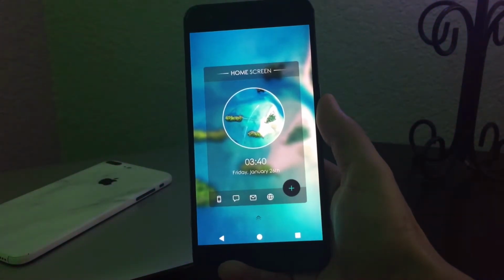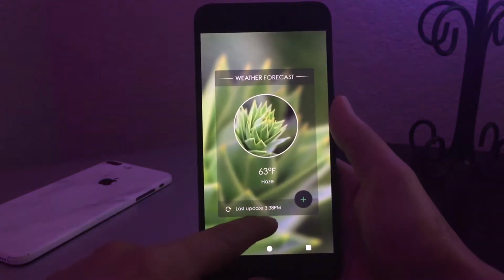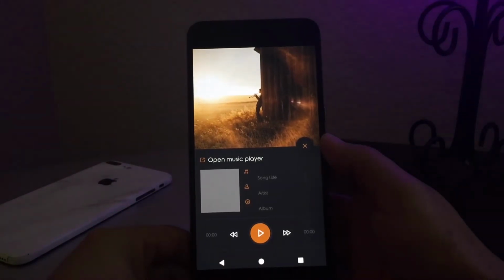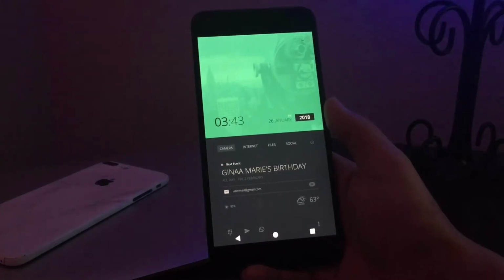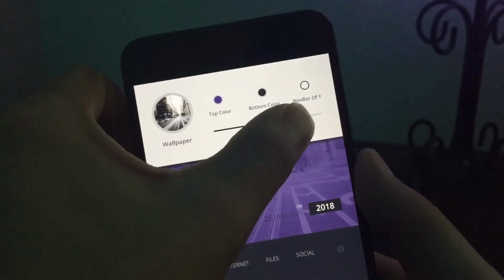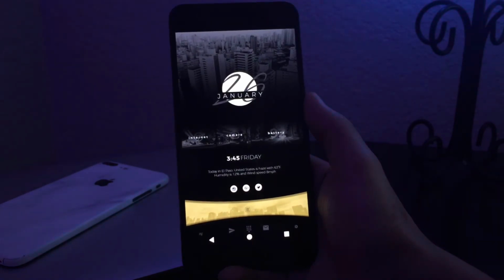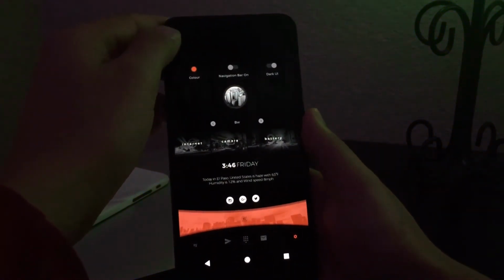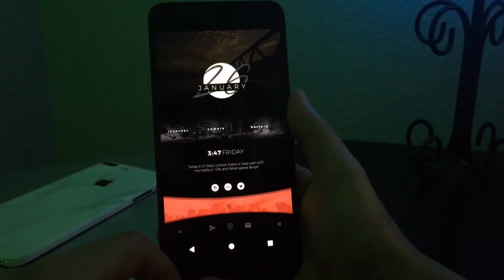Best Android Themes 2018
Best Android Themes 2018 and nova launcher These android themes are the best that i found for android.

This by far the Best Themes For Android 2018. Android Themes of 2018 are is easy to install. These Themes can be used on a Samsung Note 8 and also a Galaxy S8. These are the Best Android themes on the play store. These Android Themes are unique. Some Themes For Android 2018  are not difficult to install. And these Best Android Themes are sure to turn some heads, I am using Nova Launcher as my dealt launcher.

Intro Song

Background Song